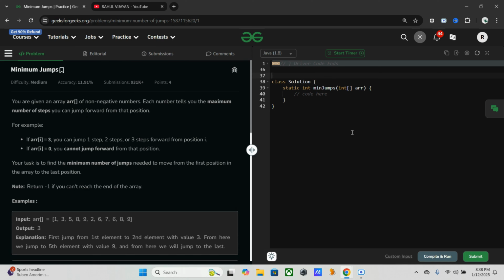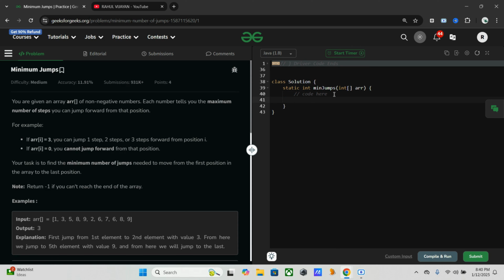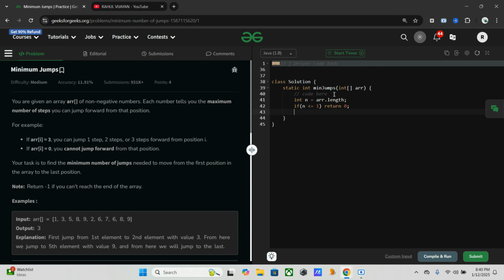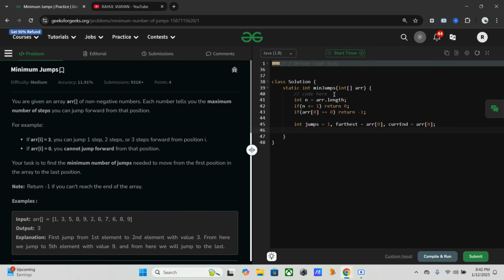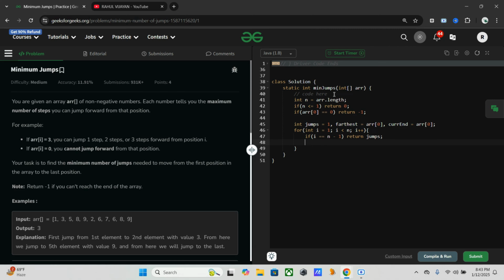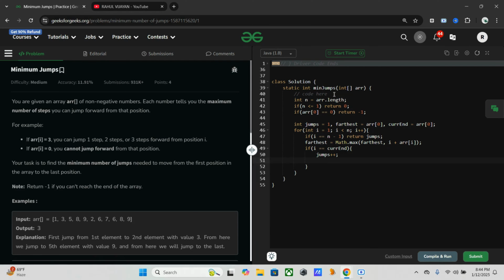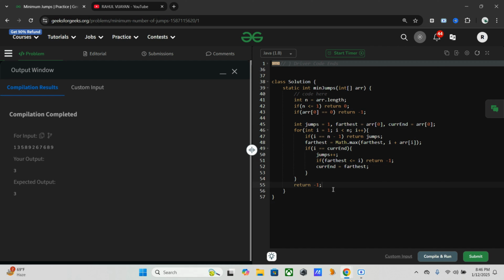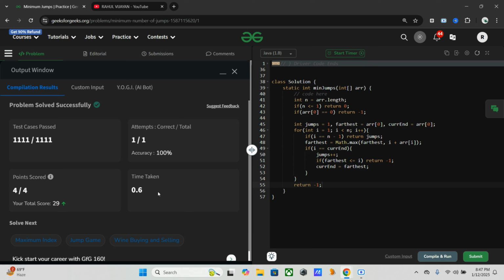Master Minimum Jumps to Reach the End | MAANG Interview Question Explained with Code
Are you preparing for FAANG/MAANG-level interviews? Look no further! In this video, Rahul Vijayan breaks down one of the most important and frequently asked coding problems—'Minimum Jumps to Reach the End.'

Learn the greedy algorithm approach to solve this problem step by step, understand its importance in interviews, and master the edge cases that interviewers love to ask about.

This coding question tests your problem-solving skills, logical thinking, and ability to write optimal solutions. It’s perfect for anyone aiming to land their dream job in top tech companies like Google, Amazon, Meta, Apple, and Microsoft.

🔥 Key highlights of this video:

Line-by-line explanation of the code
Why this question is crucial for MAANG interviews
Efficient solution with O(n) time complexity
Pro tips to handle edge cases and explain your thought process